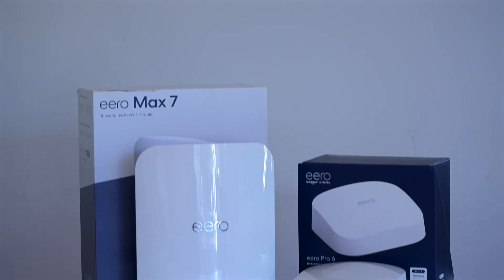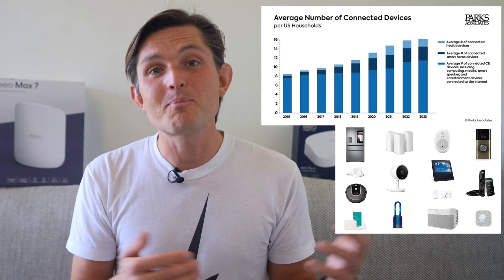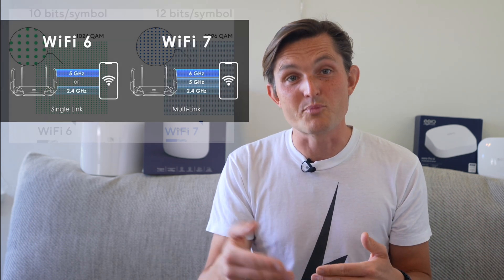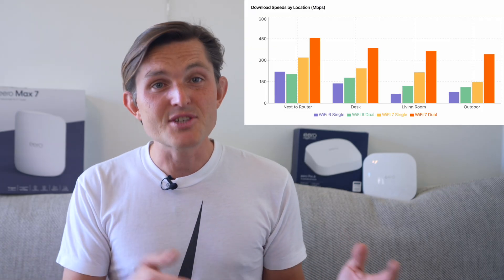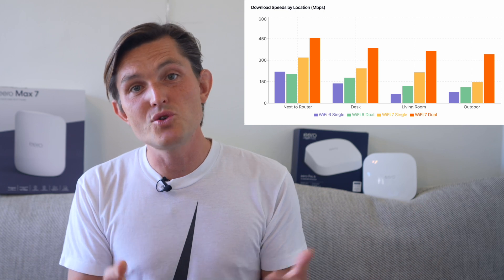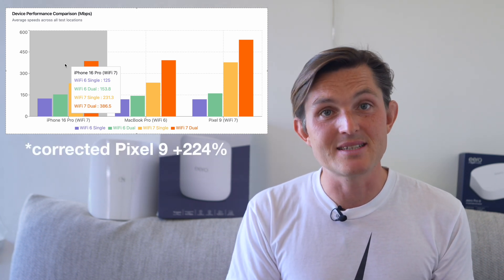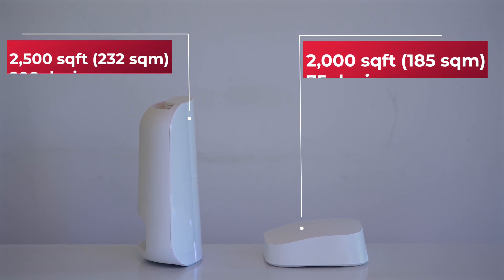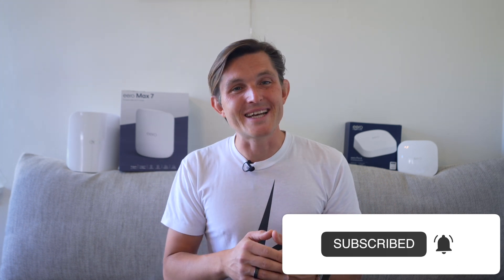WiFi 7 vs WiFi 6 - Real Life Tests with Eero 7 Max vs Eero 6 Pro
WiFi 7 promises up to 4.8x faster speeds and game-changing performance handling larger spaces and number of devices—does it live up to the hype? In this video, I put the new Eero Max 7 head-to-head with the Eero Pro 6, testing across 4 locations and over 300 measurements to uncover the truth. Is it worth the $599 upgrade?

Eero 7 Max
Eero Pro 6

In this video:
00:00 Intro
00:45 WiFi 7 Promise
01:31 WiFi 7 Explained: Innovations & Updates
02:58 Real life performance & speed test
06:18 Comparison of Eero 7 Max vs Eero 6 Pro
07:02 Recommendations

Nov 2024, Los Angeles